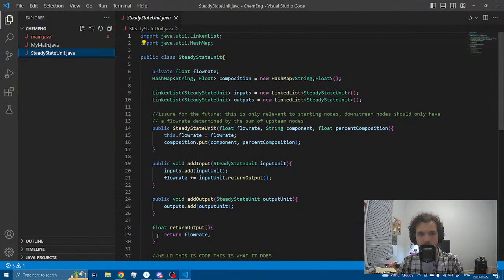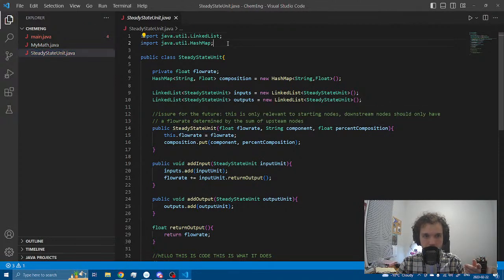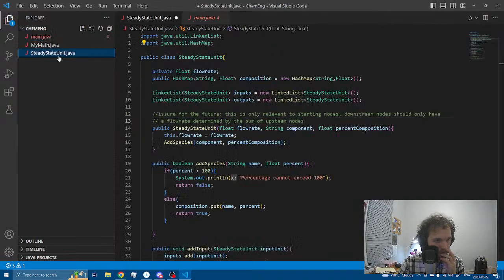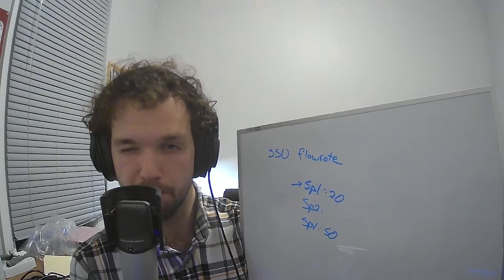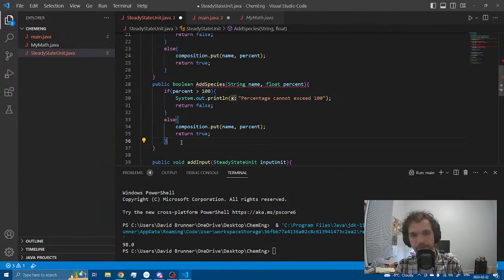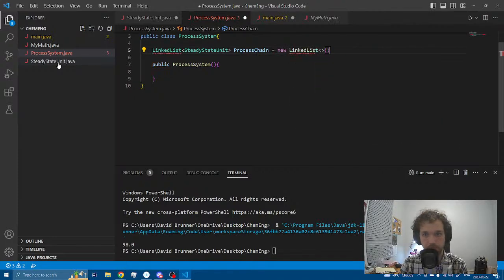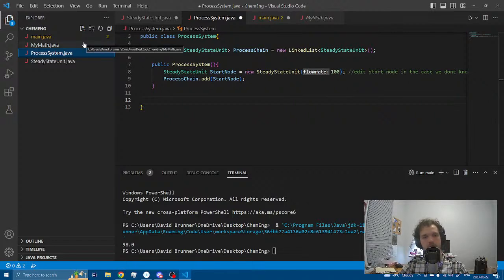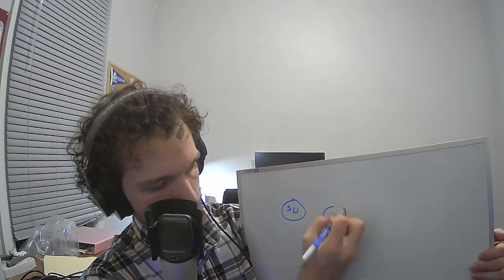Chemical Engineering with Java Feb 22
An improvised live stream dev log, where I go over programming various chemical engineering calculators using Java.